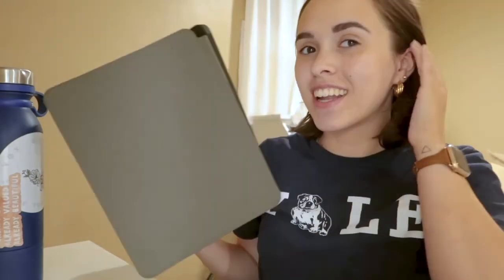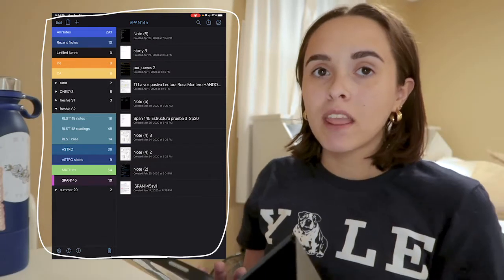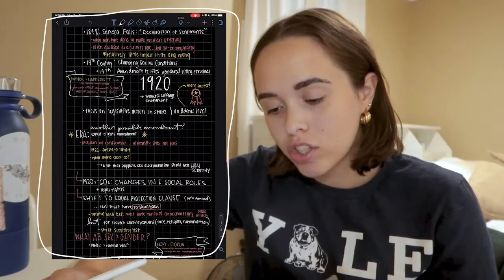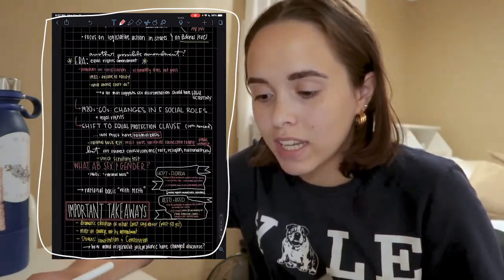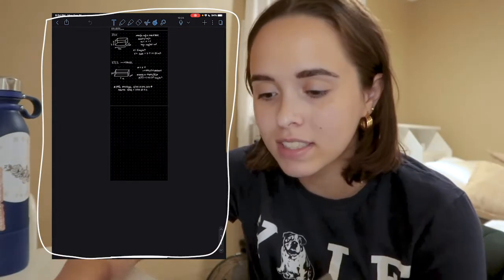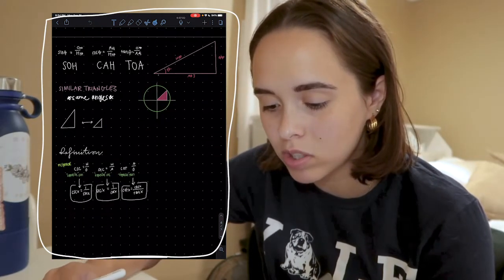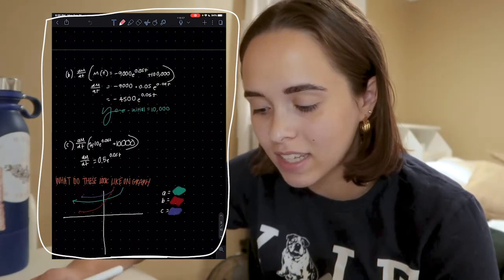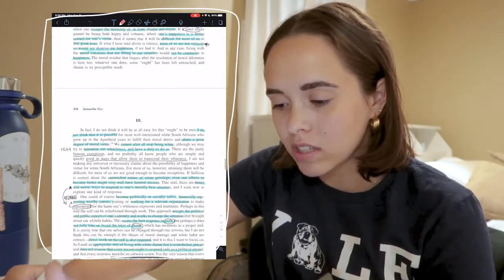how to *quickly & easily* take aesthetic notes for school // iPad Pro edition 2020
i have ALWAYS been the one to be super extra with my notes, but it is not always feasible to be *super* extra...sometimes for the sake of time management one must settle for being subtly extra && that is what this video is all about!!! i show y’all how to take aesthetic notes in the fastest/most efficient way i know possible so when you go back to read them to study you don’t fall asleep hehe

if you are new here, i am Hannah & i am an undergraduate at Yale University!! i make many school-related videos, faith-based videos, & fUn VlOgS!

☆ more v i d e o s ☆

↳LMK how I can pray for you in the comments!!